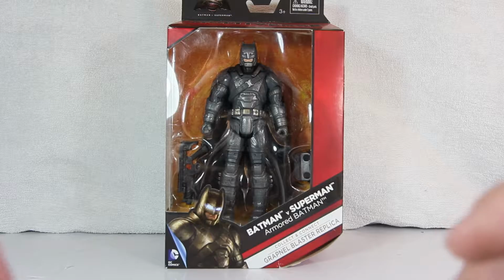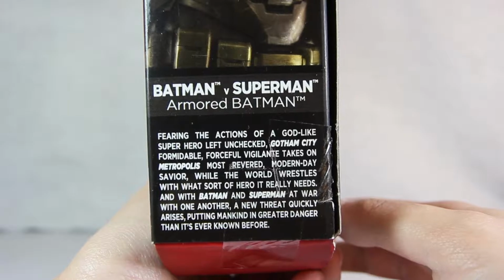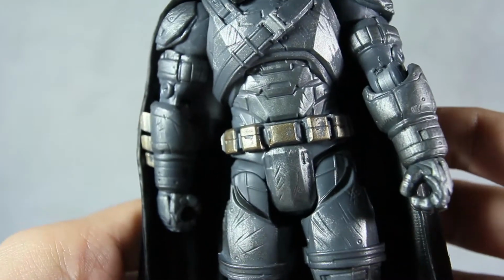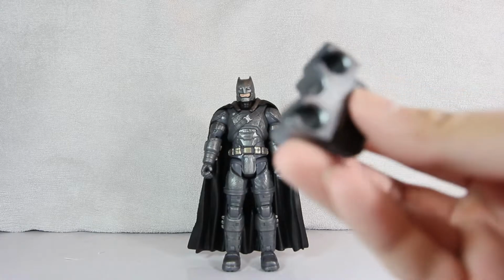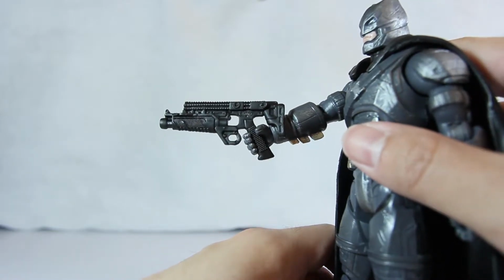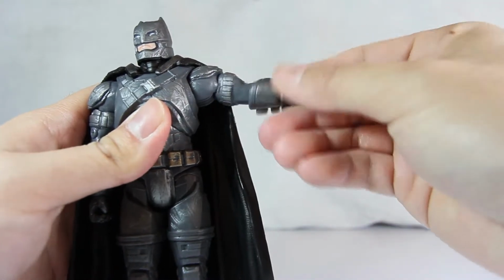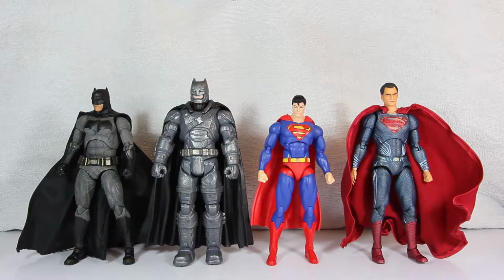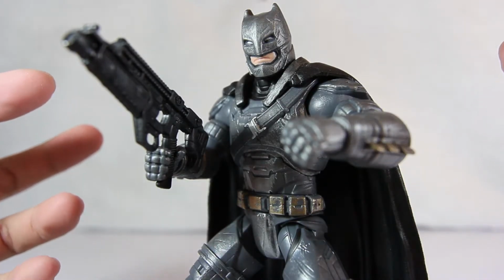DC Multiverse Armored Batman Figure Review. DC's Iron Man has arrived!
Third time's the charm hopefully! No more name changes!

Apologies for changing my name once again please don't get confused it is still me I'm still working on my channel and deciding what's best for it and how it would represent me and I've finally decided to a pun of my name instead of some confusing name so thank you for your patience and understanding but you're not here for that story you're here for...

The DC Multiverse Armored Batman Action Figure Review! The billionaire playboy has a suit to fight superman! DC is trying to replicate the Marvel legends line by having a build a figure in this case a gun but marvel legends is known for their articulation and cheap price,

Will this line stack up against marvel legends?
Will DC beat Marvel in the toy department?
Will armored batman look spectacular?

TIME TO FIND OUT! Lets get to it!!